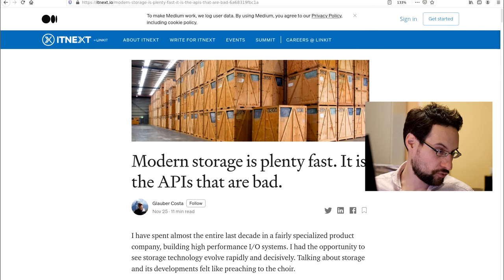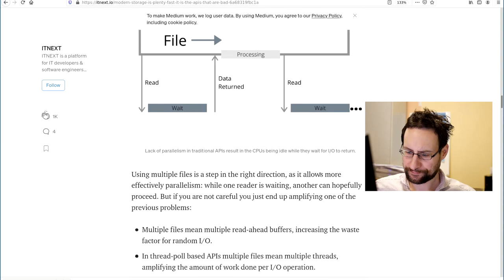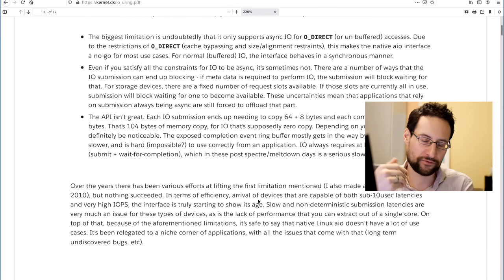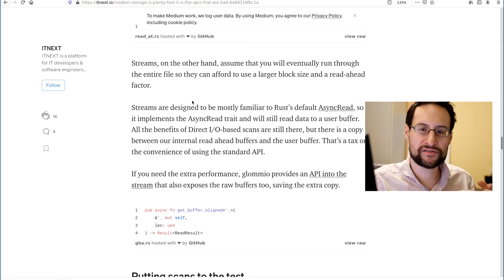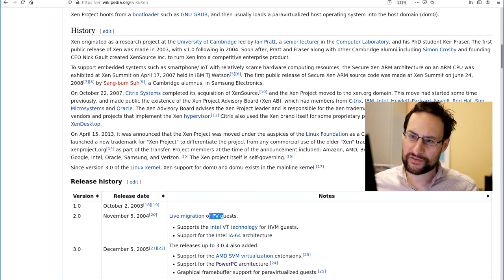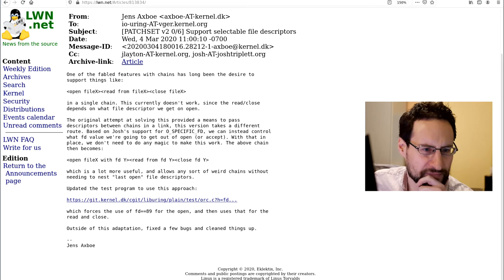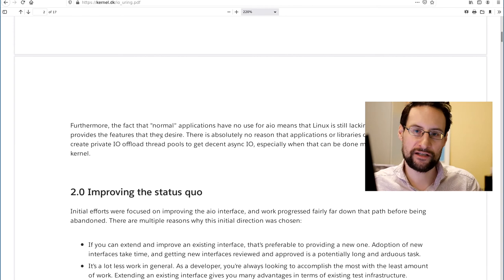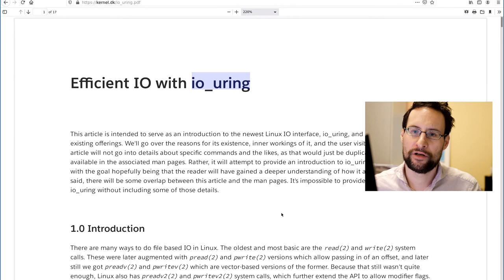Modern storage is plenty fast. It is the APIs that are bad.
After work talk: is writing a new micokernel from scratch commercially viable? And other potentially more successful business & compatibility idea. Ad: console & more @Amazon

0:00 Present
10:00 Past
30:00 Future
40:00 Comments & Discussion